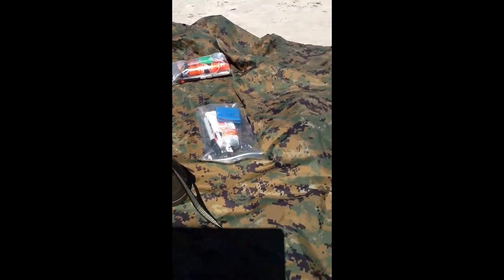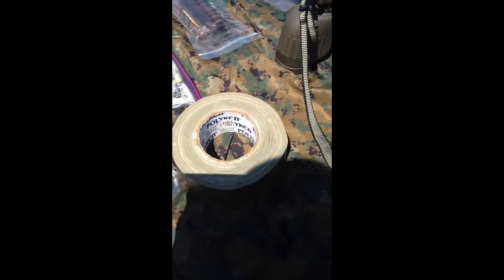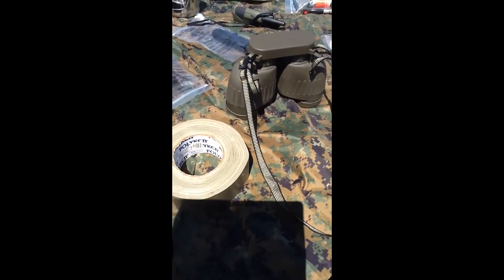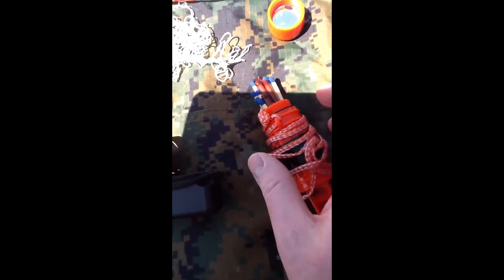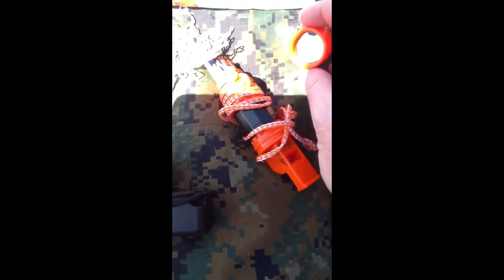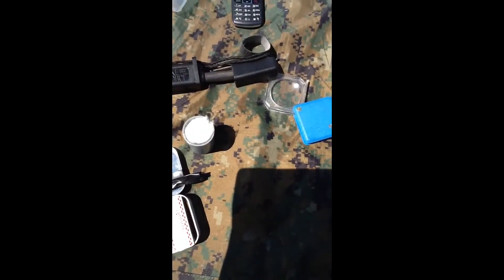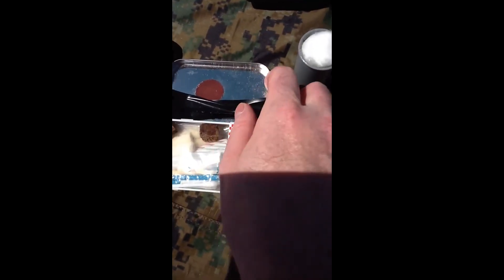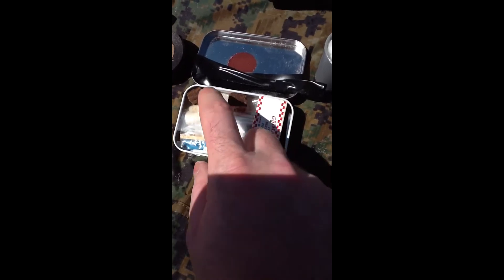Bug Out and Basic Survival Gear